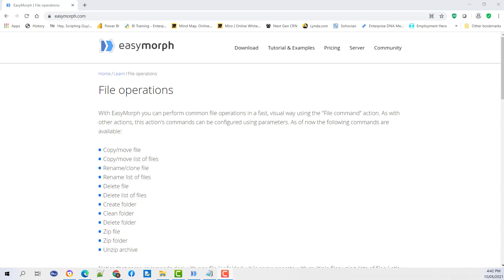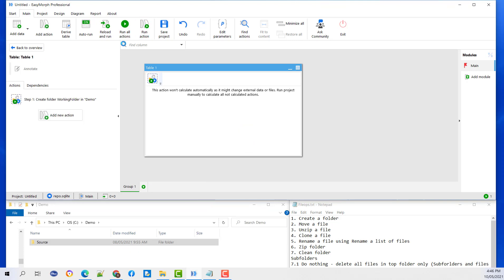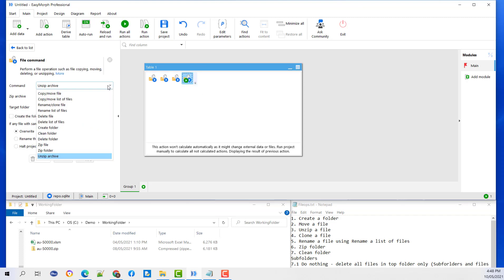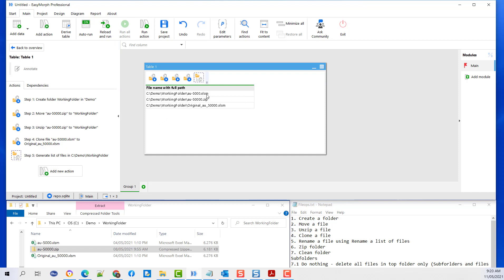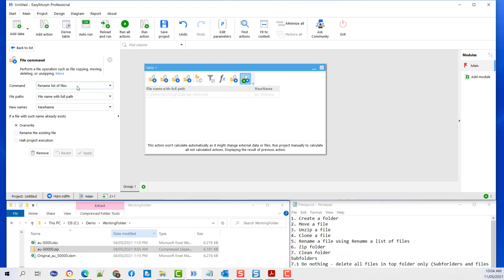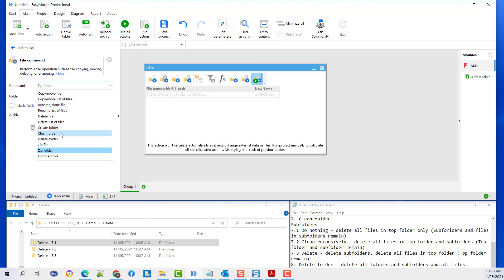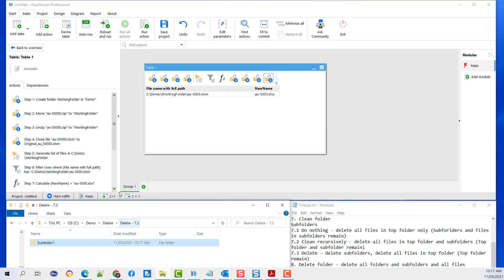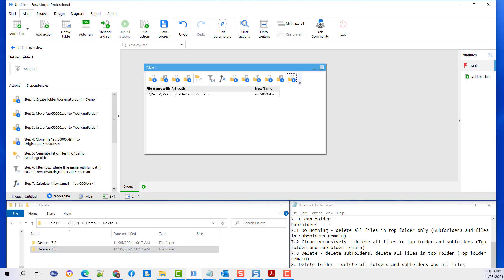EasyMorph File Operations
With EasyMorph you can perform common file operations in a fast, visual way using the "File command" action. This tutorial will cover operations such as copying, renaming, deleting, and unzipping files and folders in EasyMorph, as well as demonstrate the power and convenience of using parameters to speed up your workflow.